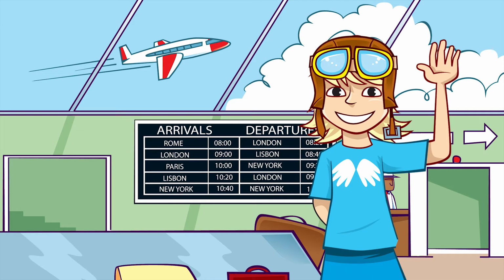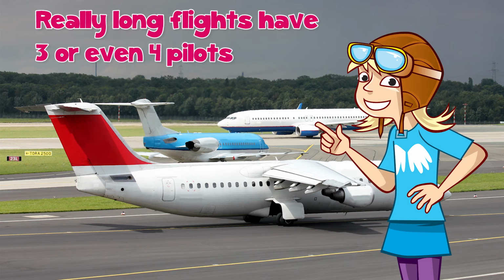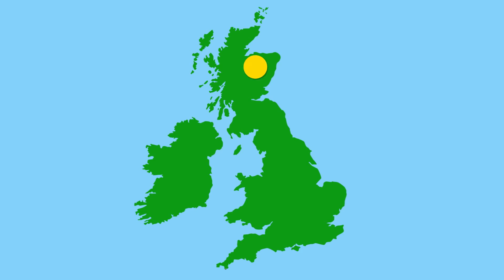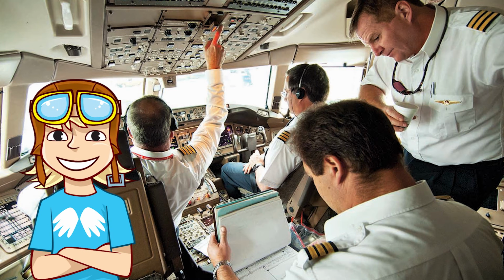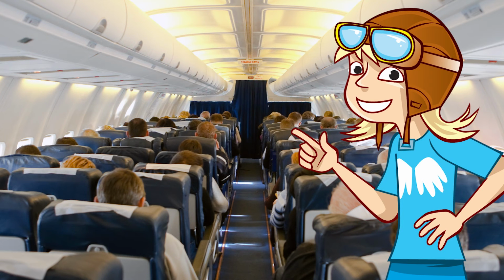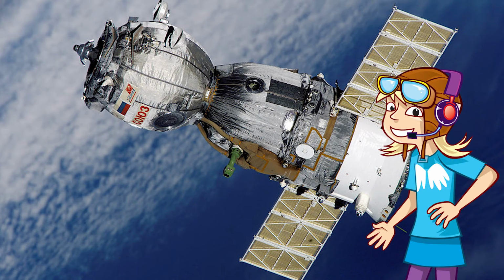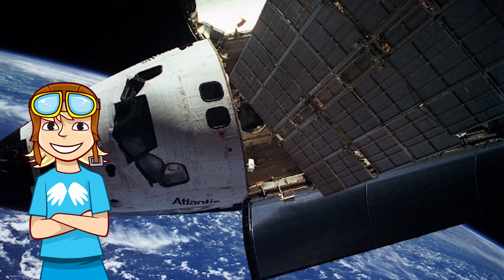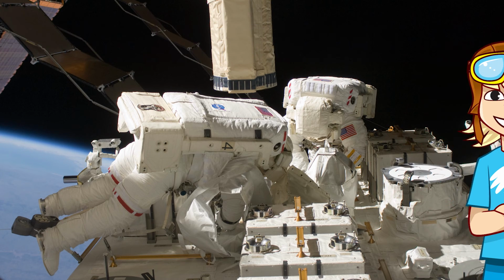Amy's Aviation: Pilots VS Astronauts (Episode 11)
Amy is comparing pilots and astronauts to try and find out which is the coolest job!

Fun Kids is a children's radio station in the UK! Listen on DAB Digital Radio in London and online across the UK